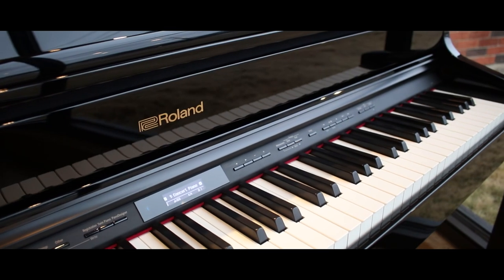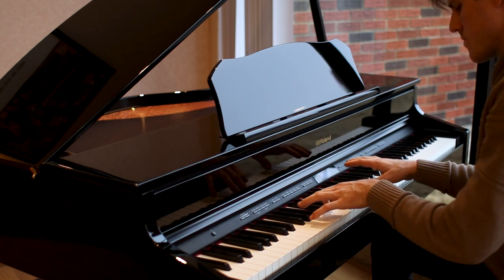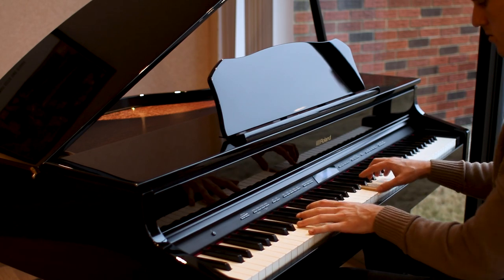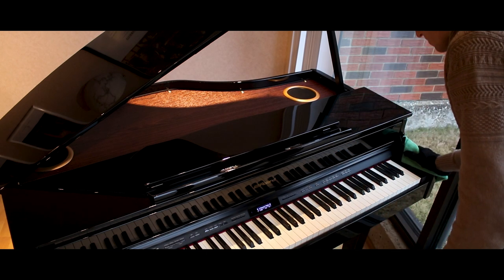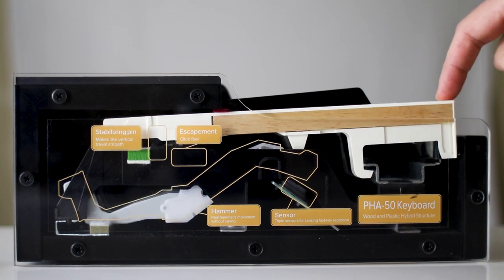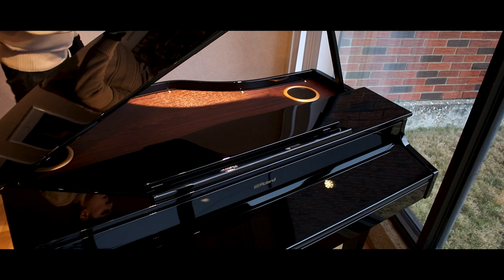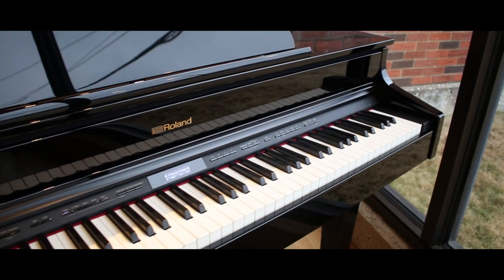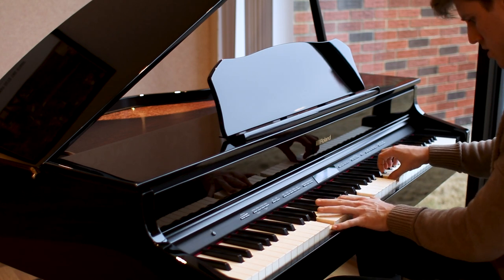Roland GP607: Roland's Impressive Mini Grand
All audio from the piano was recorded externally with the Tascam DR-40 Linear PCM Recorder. We felt it presented a better idea of how the piano sounds in person.

This is a short demo for Roland's Grand Piano 607 Mini Grand Digital Piano.
Or give us a call at:
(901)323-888